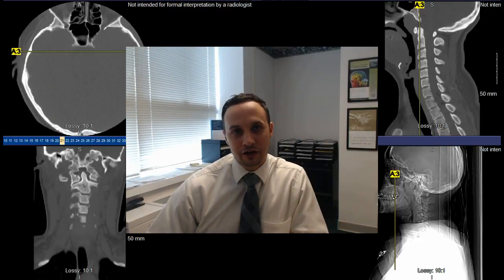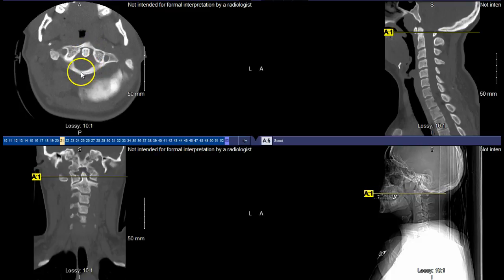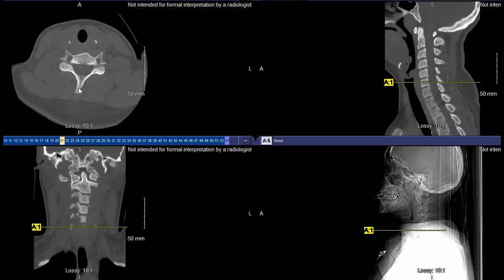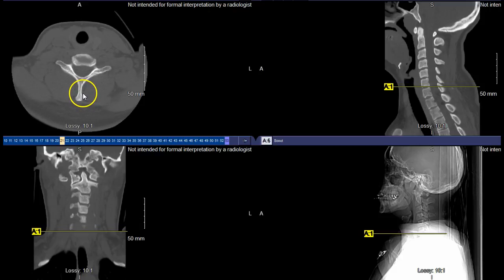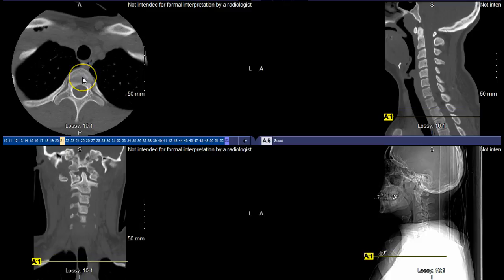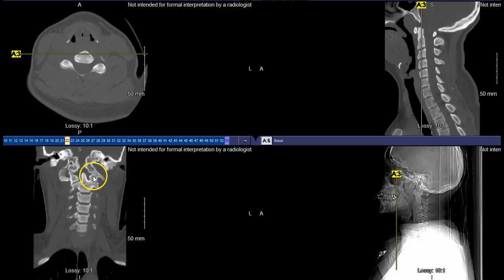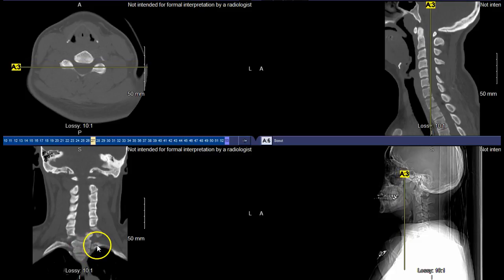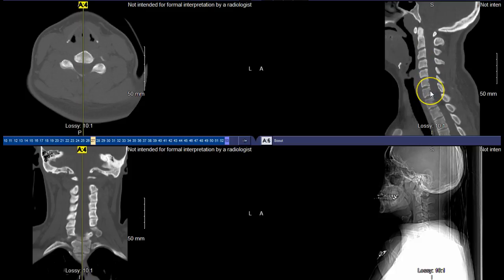PACS - CT Spine